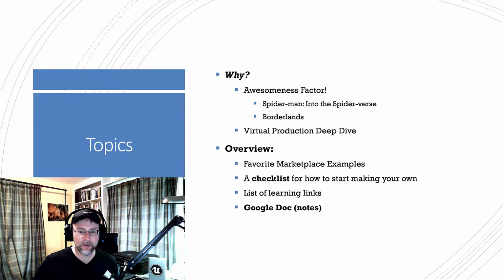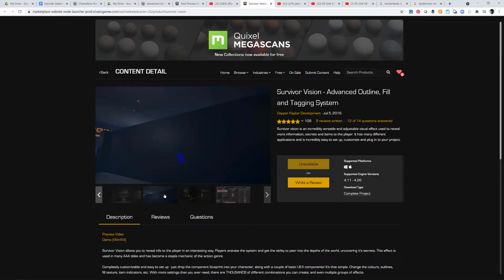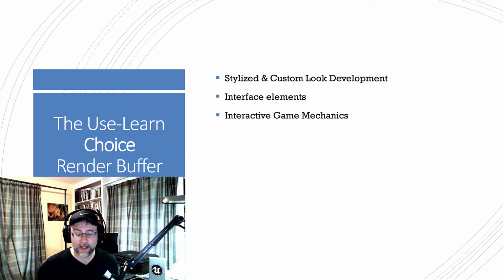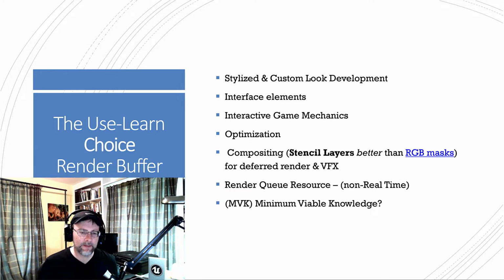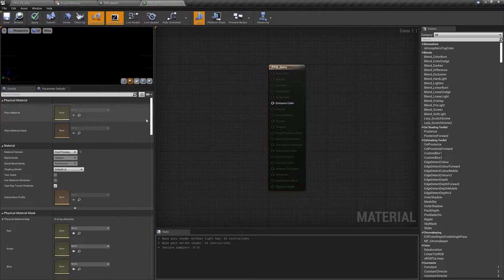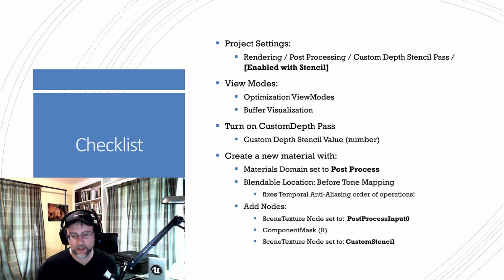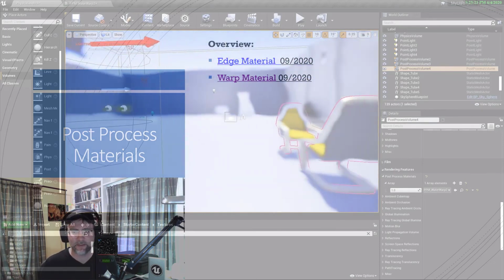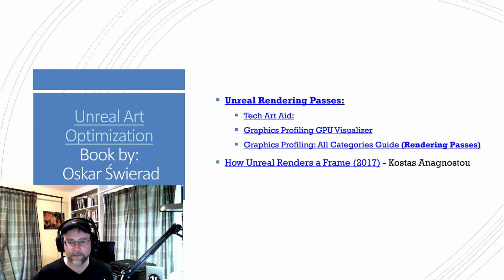Favorite Stylized Render and Learning Resources Unreal!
Link to presentation resources:
Did I miss any awesome resources that are your favorites?